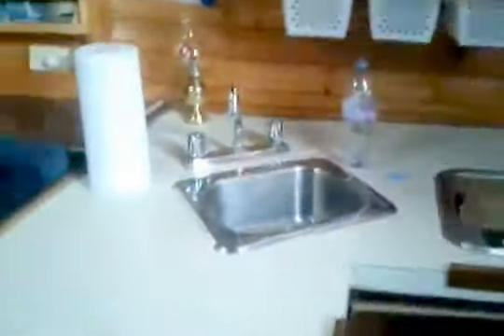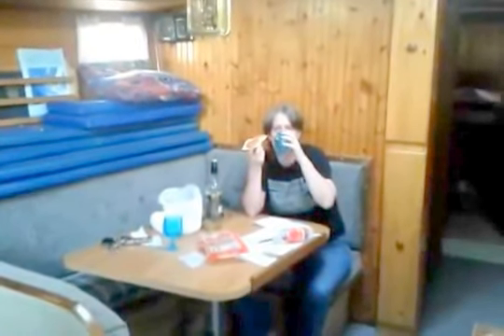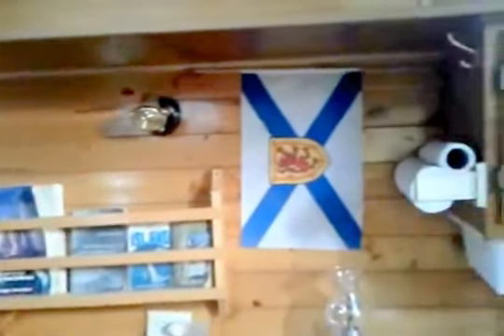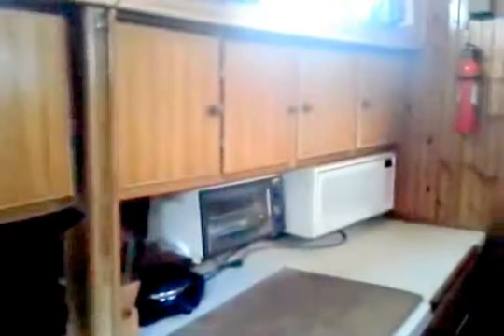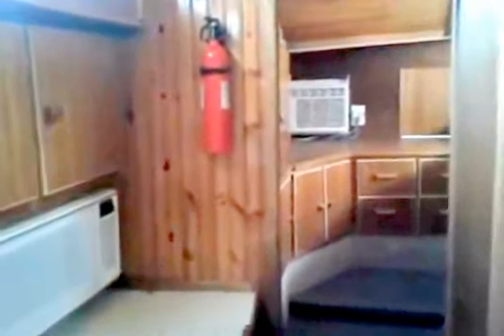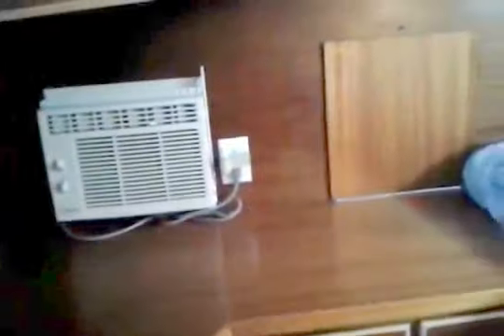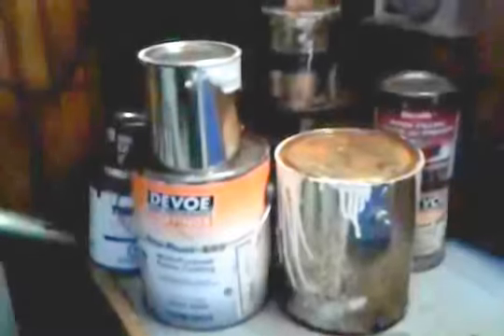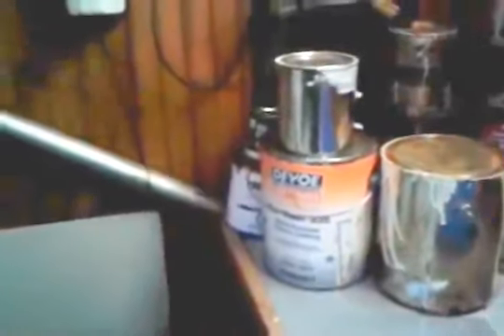An inside tour of our Bruce Roberts 43' Steel Ketch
From the Archives:
The video we took the day (the hour) we bought Goshawk.